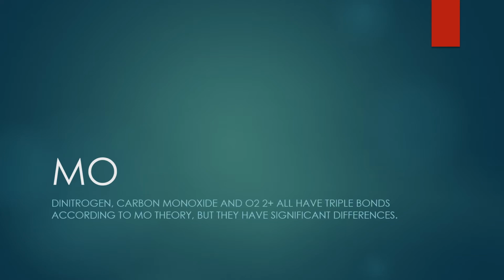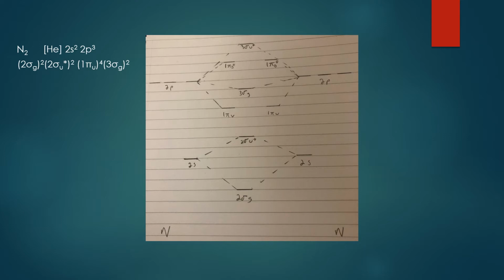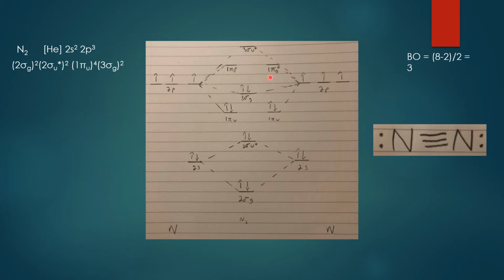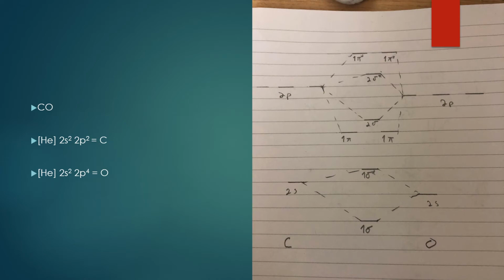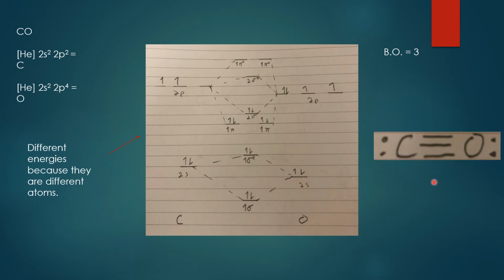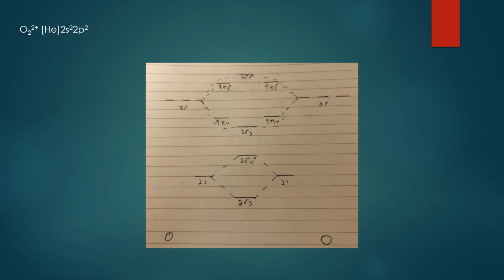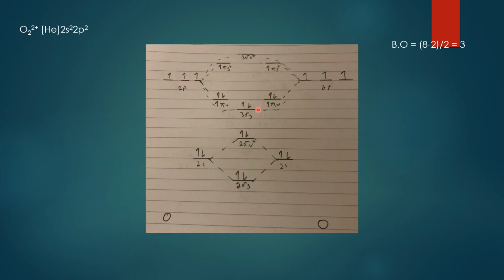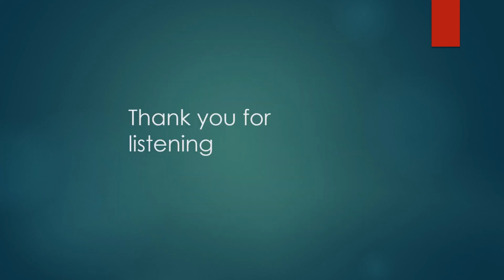Alex L MO presentation